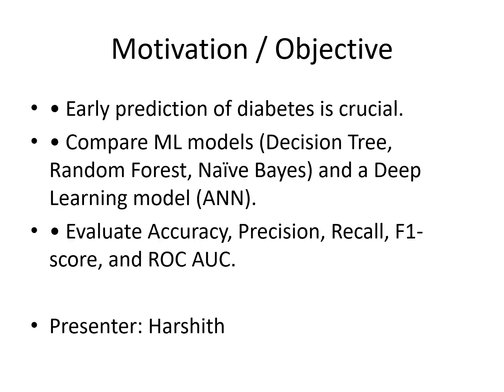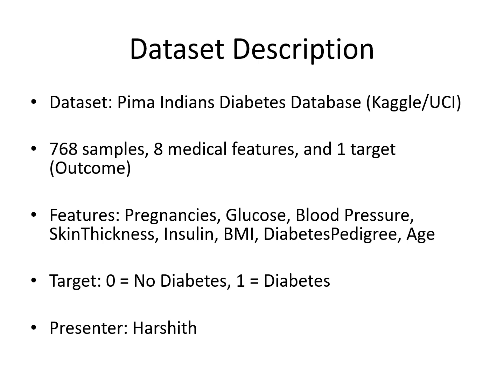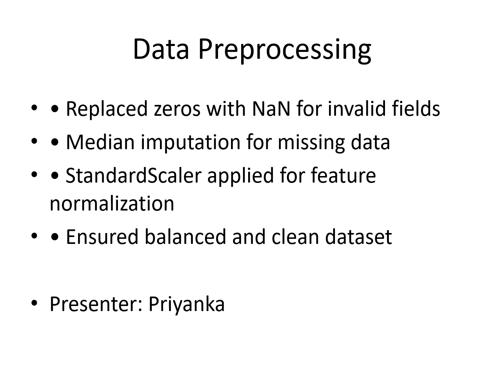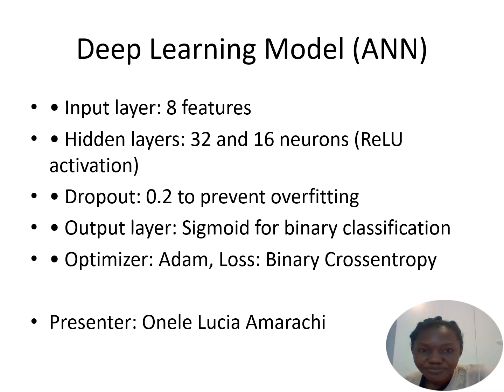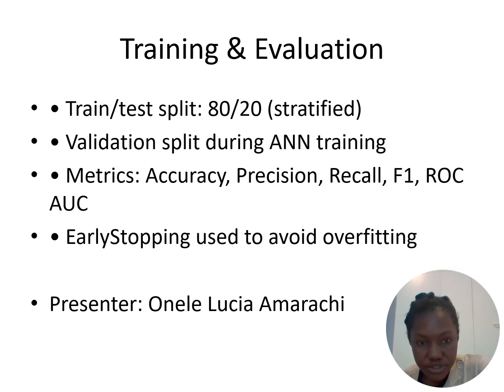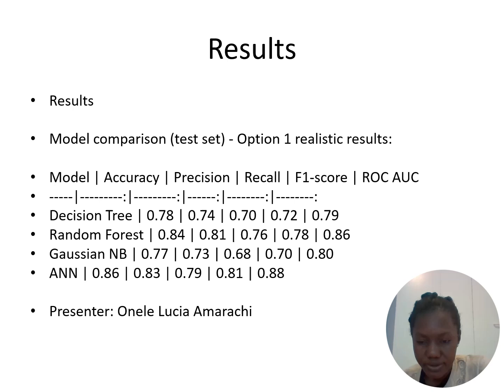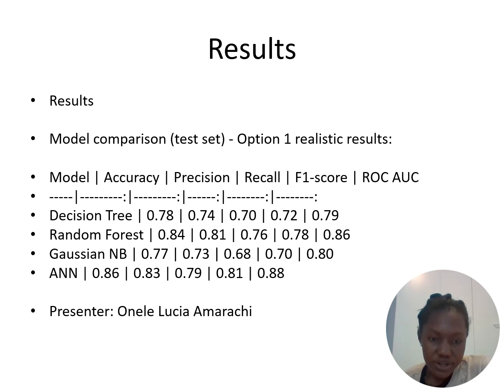AI Model Comparison Presentation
🎓 **AI-Based Comparative Model Analysis: Machine Learning vs Deep Learning**

This video presents our group assessment project on **AI-based model development and comparison** using both **Machine Learning** and **Deep Learning** approaches. The primary objective was to build predictive models to identify diabetes cases using the **Pima Indians Diabetes Dataset** and to evaluate the performance of each model through standard classification metrics.

### 🧠 **Project Overview**

In this project, we implemented and compared four supervised learning models:

* Decision Tree
* Random Forest
* Gaussian Naïve Bayes
* Multilayer Artificial Neural Network (ANN)

All models were trained and tested on the **Pima Indians Diabetes Dataset** obtained from public repositories (Kaggle and UCI Machine Learning Repository).

### ⚙️ **Development Environment**

* **Language:** Python
* **Platform:** Jupyter Notebook
* **Libraries Used:** scikit-learn, pandas, numpy, matplotlib, seaborn, tensorflow/keras

### 📊 **Performance Summary**

| Model               | Accuracy | Precision | Recall   | F1-Score | ROC AUC  |
| Decision Tree       | 0.78     | 0.74      | 0.70     | 0.72     | 0.79     |
| Random Forest       | 0.84     | 0.81      | 0.76     | 0.78     | 0.86     |
| Gaussian NB         | 0.77     | 0.73      | 0.68     | 0.70     | 0.80     |
| ANN (Deep Learning) | **0.86** | **0.83**  | **0.79** | **0.81** | **0.88** |

**Conclusion:**
Among all tested models, the **Artificial Neural Network (ANN)** achieved the highest overall performance, showing strong predictive accuracy and robustness. The **Random Forest** model provided excellent interpretability and competitive performance, making it a reliable baseline model.

### 👥 **Group Members**

* **Harshith Reddy Gopu** — S385595
* **Priyanka** — S385941
* **Onele Lucia Amarachi
s390540

### 📚 **References**